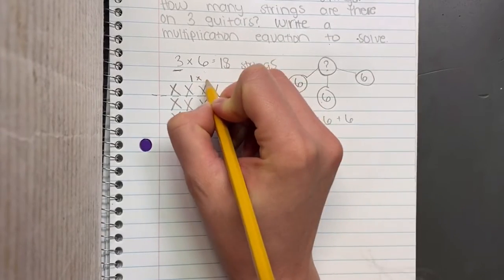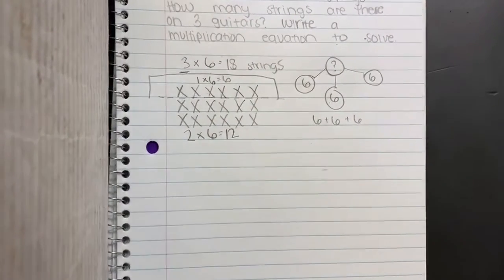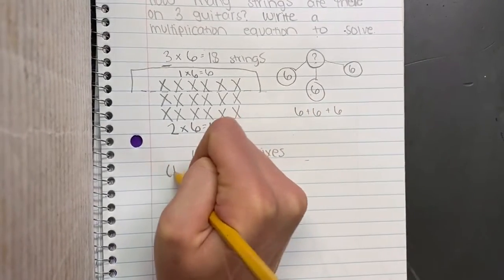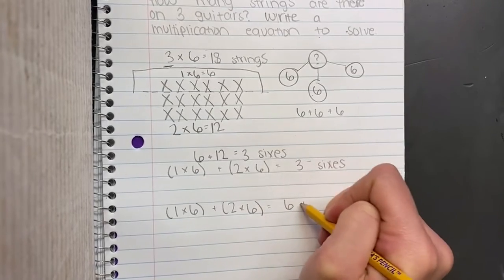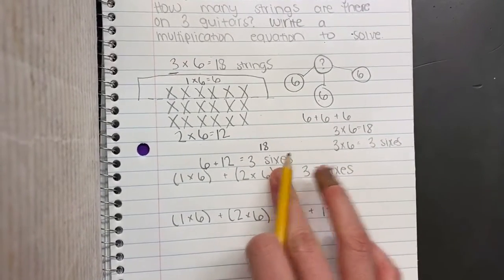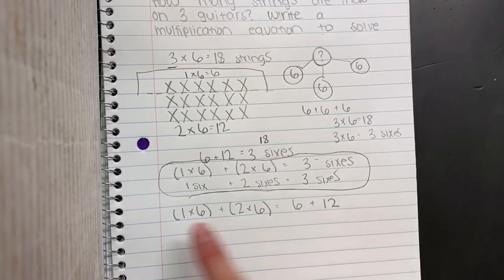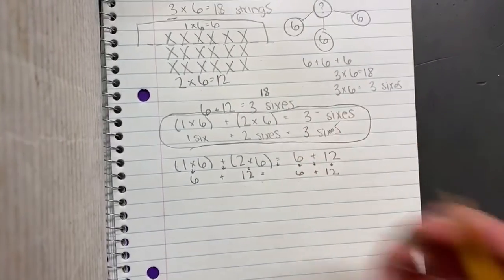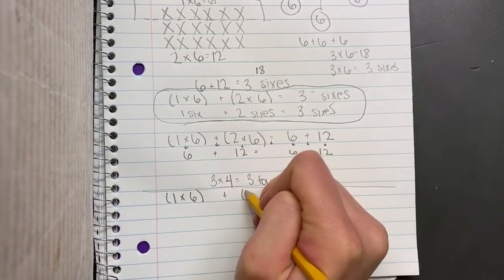Math: Lesson 10